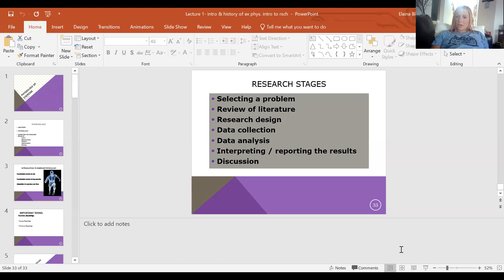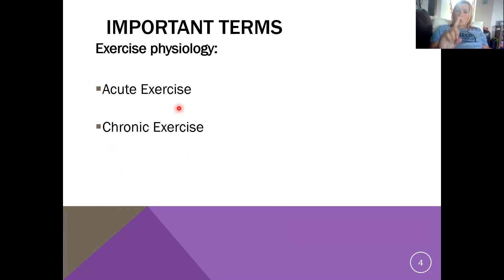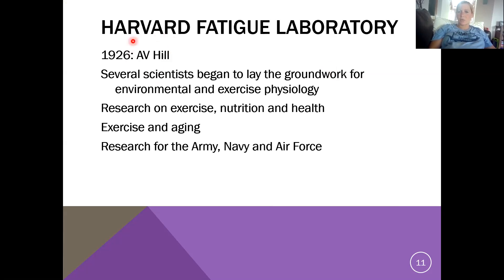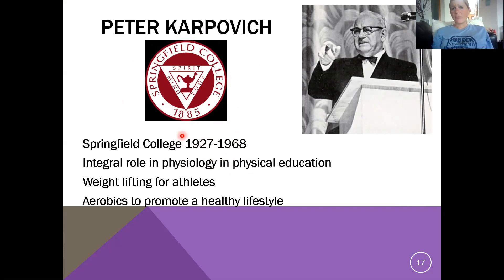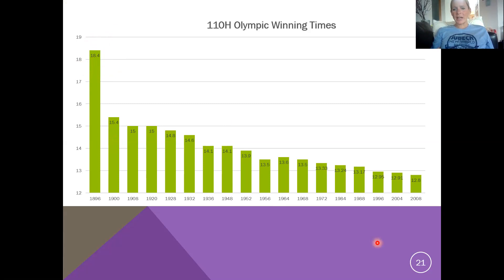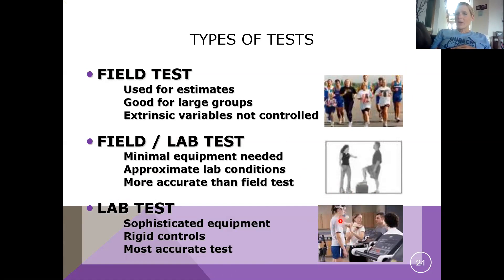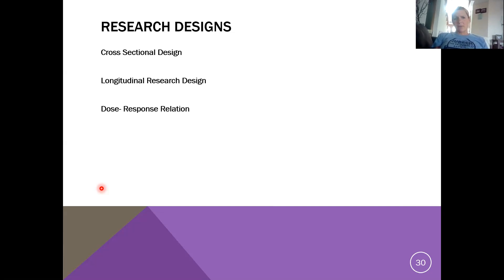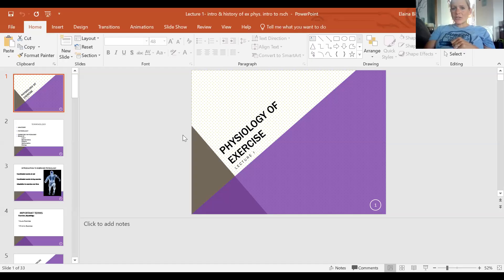KIN 322: Lecture 1